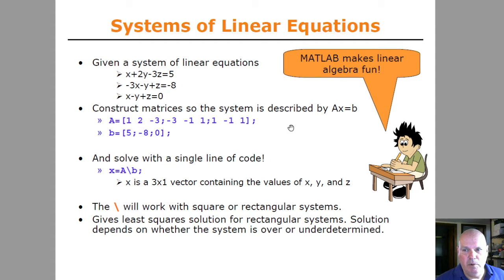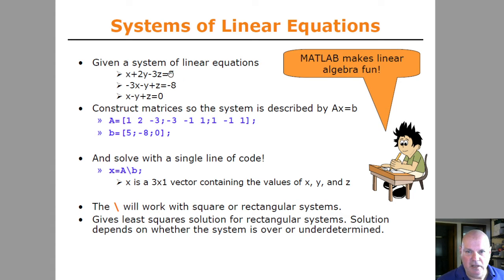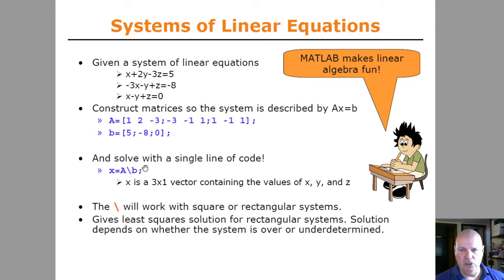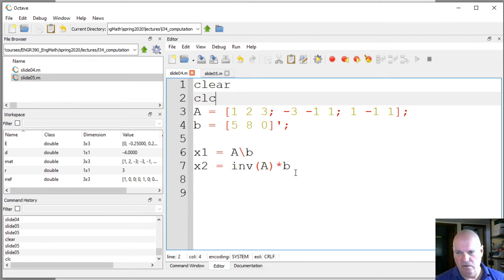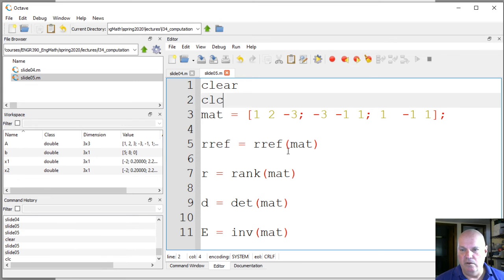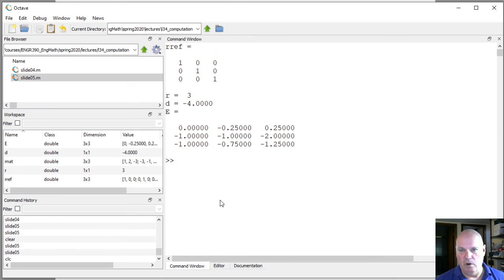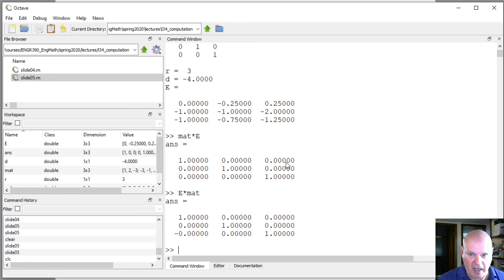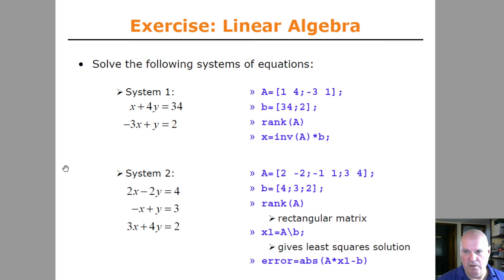ENGR390 L34 A